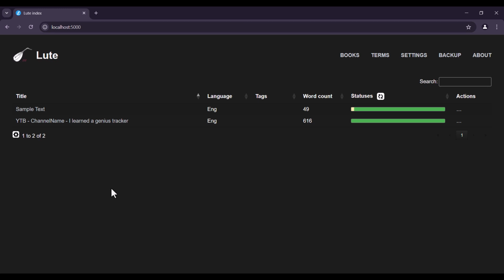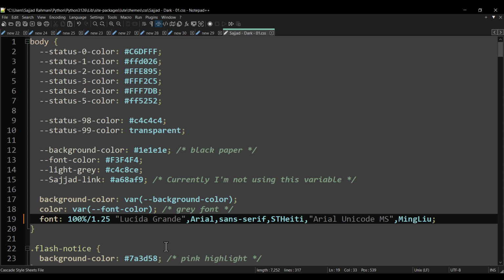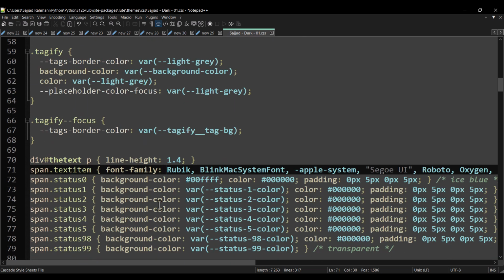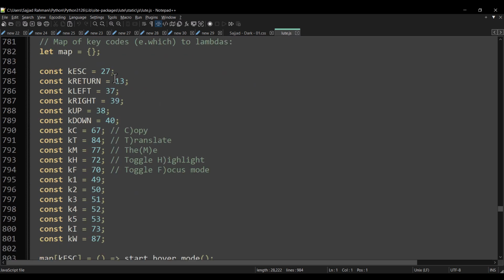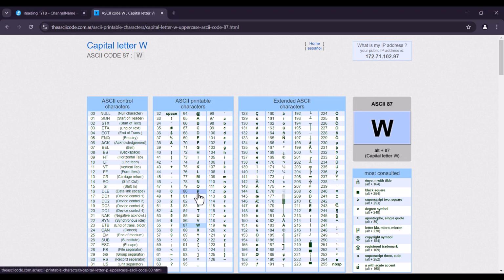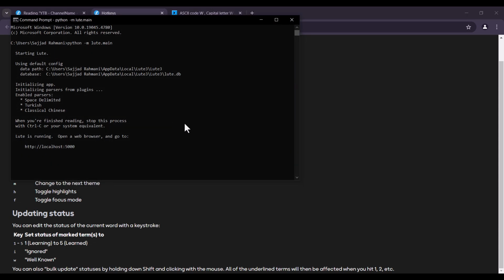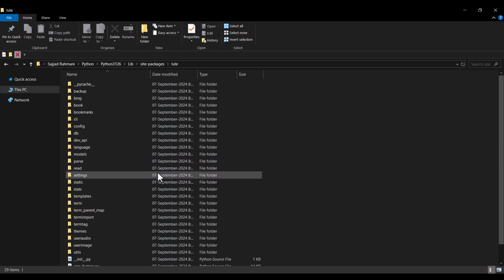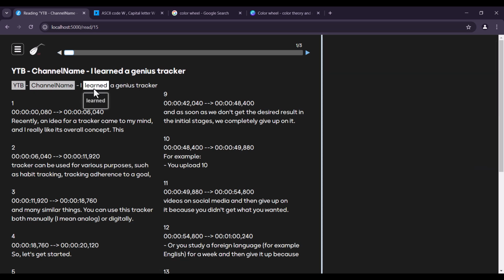Customize Lute3: Fonts, Keyboard Shortcuts, and Status Colors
In this video, I’ll discuss three key enhancements for the Lute3 language learning application. First, I’ll show you how to change the font-face (font-family) of the Lute3 application and also how to change the font in the reading mode. Second, I’ll guide you through adjusting keyboard shortcuts, like customizing them to match those in LingQ (a paid app, while Lute is a free alternative). For example, LingQ uses "K" for marking a word as known and "X" for ignoring a word. Lastly, I’ll demonstrate how to change the colors of different statuses in the Lute3 language learning app, such as modifying the color for status 5.

00:00 - Customize Fonts in Lute3 for a Better Reading Experience
04:06 - How to Change Keyboard Shortcuts in the Lute3 App
09:42 - Personalize Status Colors in Lute3 for Better Tracking